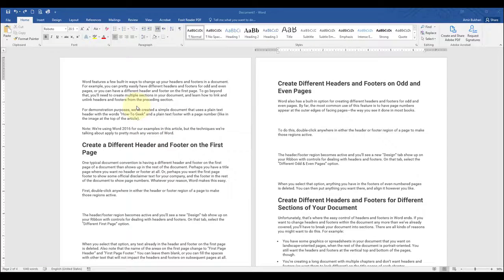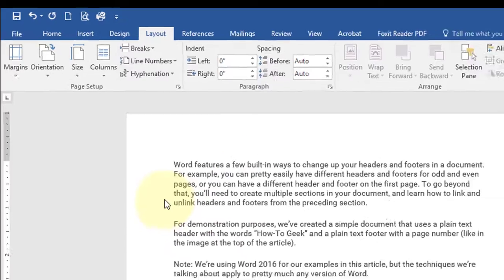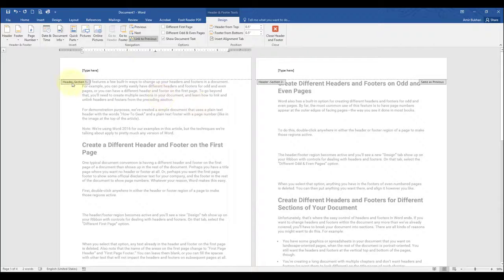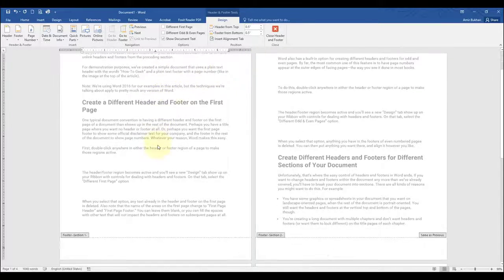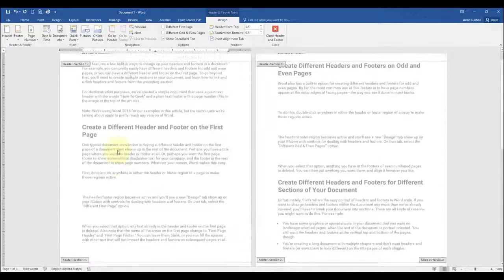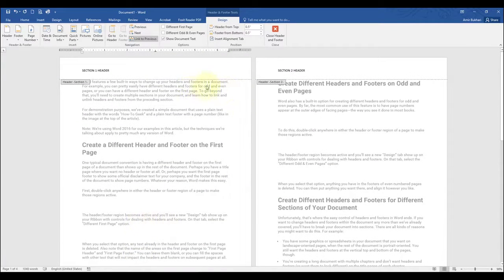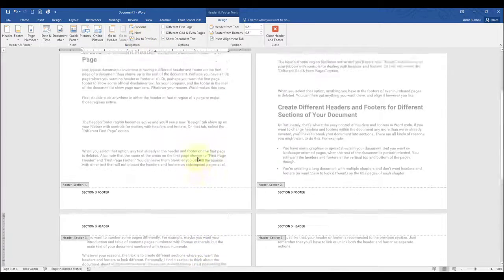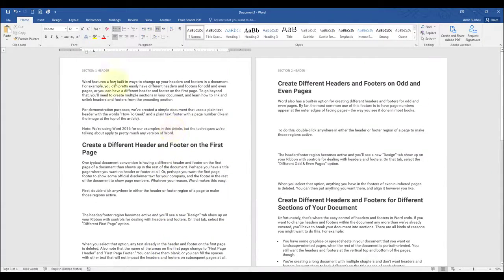MS Word Section Breaks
BukharisDotNet How to insert Footer in MS Word